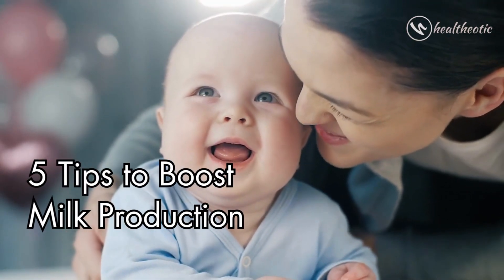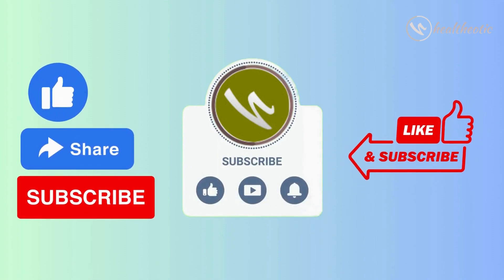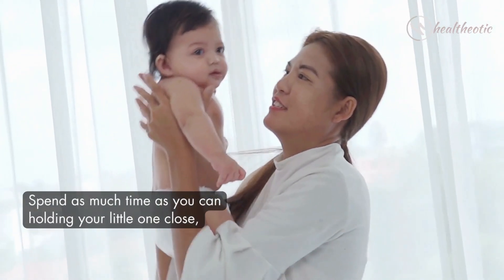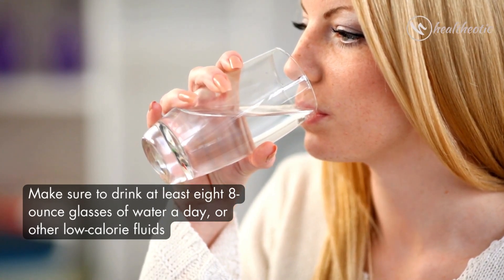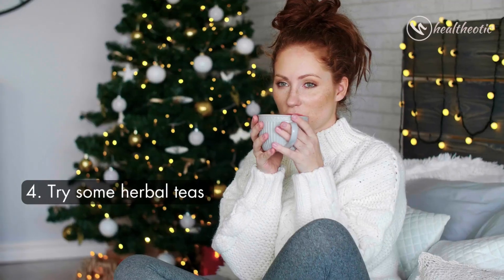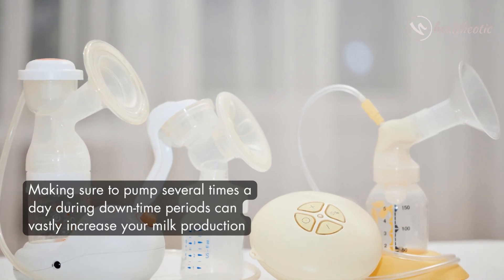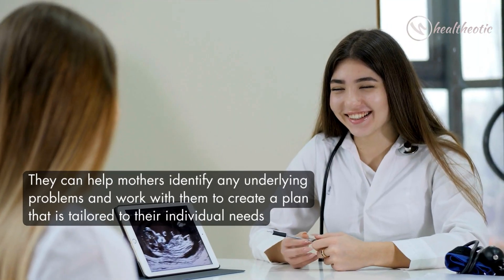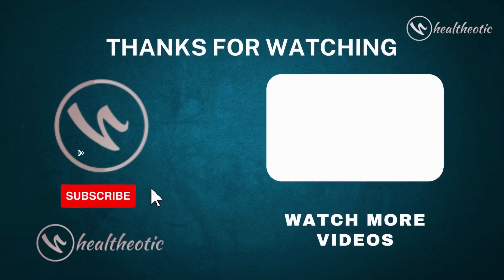Expert Advice: 5 Tips to Maximize Breast Milk Production | Breastfeeding Tips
milk production? If so, then this video is perfect for you! In this video, we will provide you with five useful tips to boost your breast milk production. From proper hydration to watching your diet, these tips can help you increase your breast milk supply. With these simple and informative tips, you can make sure that your baby is getting the nourishment they need. So watch today and give your baby the best start possible! Watch to learn real-life examples of how moms successfully used these tricks to get the milk flowing! You'll also find out what foods are beneficial and which you should avoid, as well as some great exercises to help out. Get ready to boost your breast milk production with this informative video! Learn about the importance of hydration, the use of lactation supplements, skin-to-skin contact, proper latch technique, and other key methods to optimize your breast milk production. Get ready to fill up those bottles with quality milk for your little one!